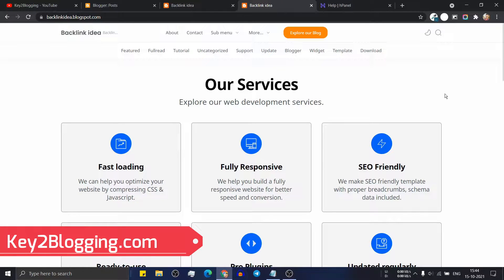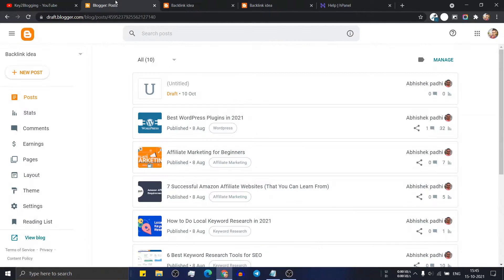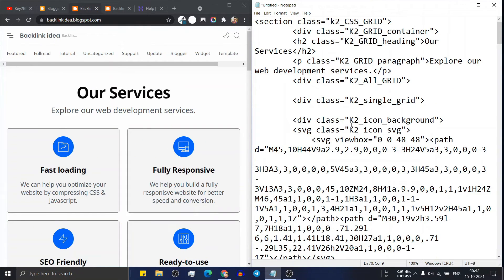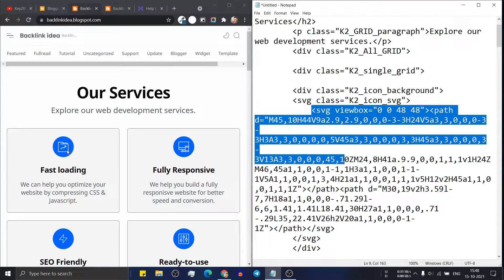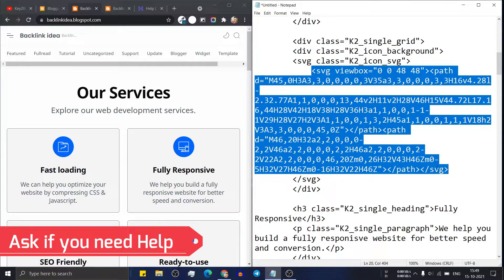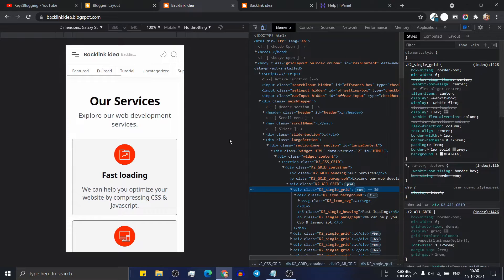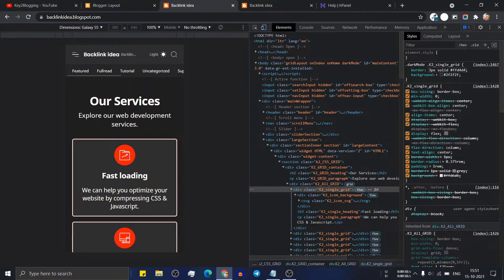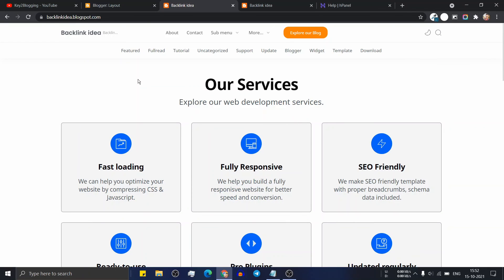How to Showcase Services or Categories in Grid layout | ( Blogger Customization )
In this video, You will learn how you can showcase all of your services or categories on the homepage of the Blogger website.

So, Adding this grid layout help your visitors understand the services that you are providing on your website. It also gives your website a professional look.

You can implement this grid using HTML & CSS only. You need to change the code with your own headings, paragraph,s, and SVG icons.

🐁 Wireless mouse